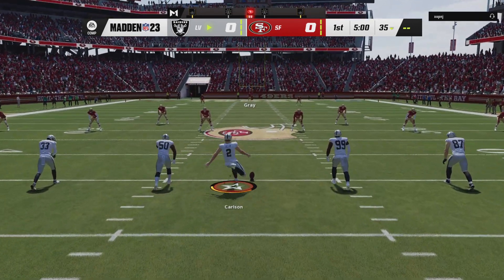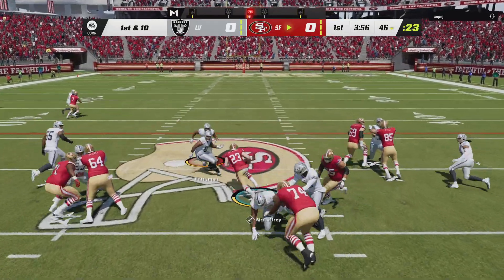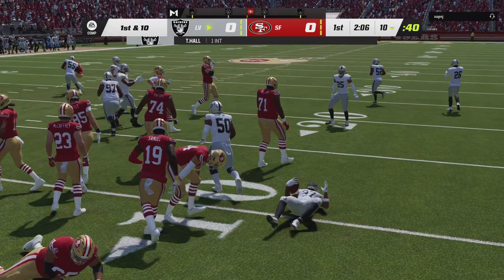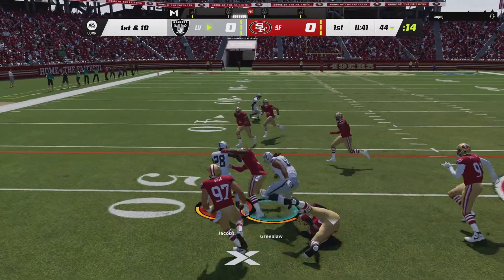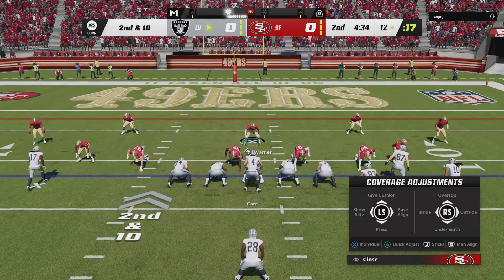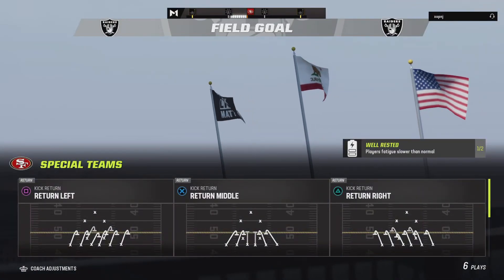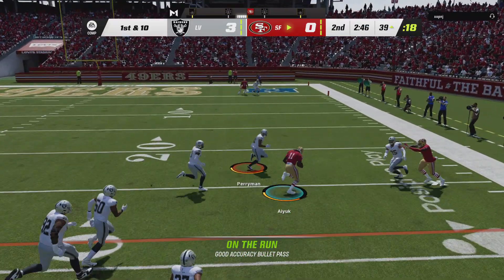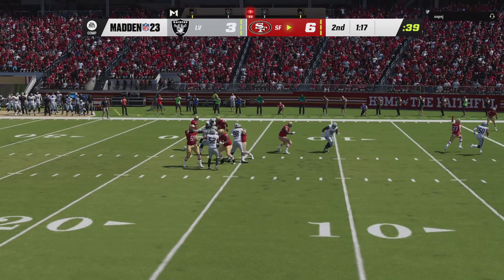Raiders vs 49ers - He Didn't Wanna See Me After The Halftime Speech 😂💪🏽🏈✌️